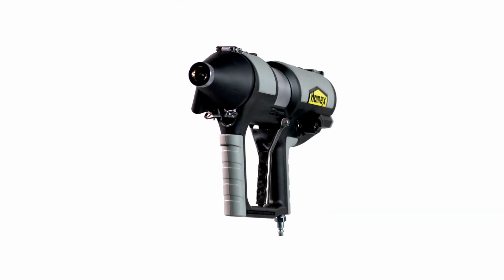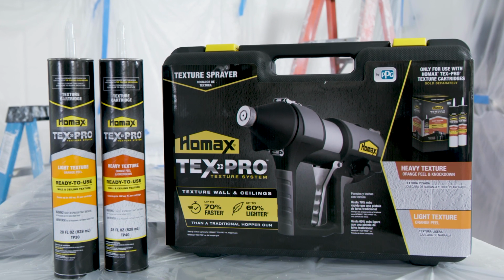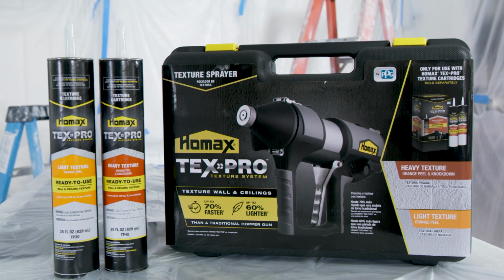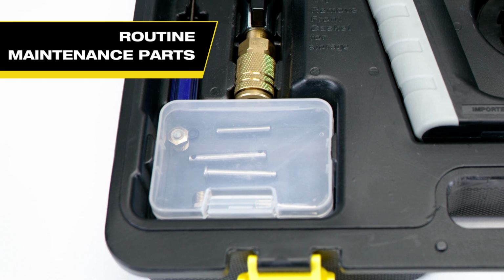Homax® TexPro™: Sprayer System